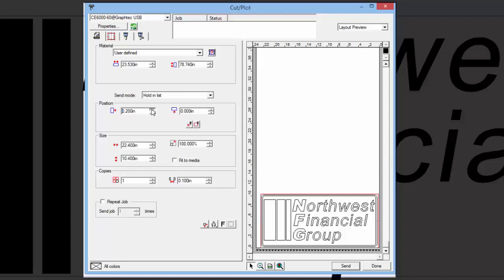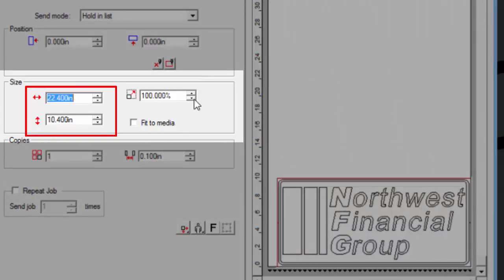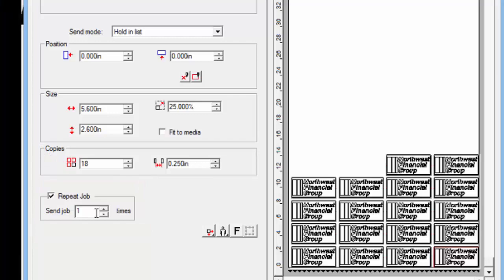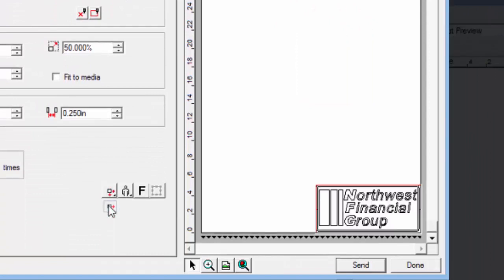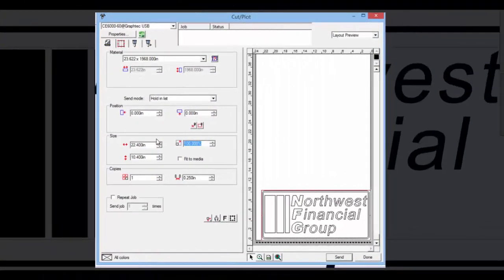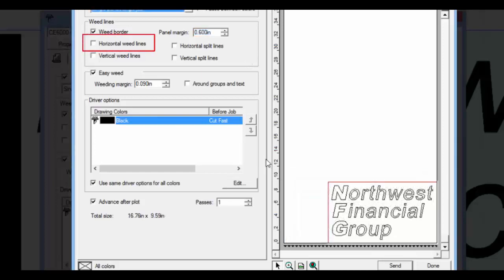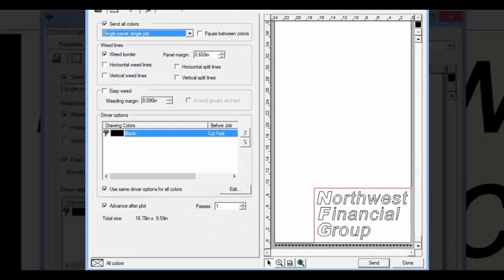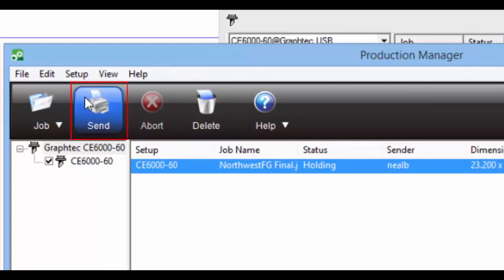LXi Sign Making Software Cutting a Design Part 2 of 2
Get familiar with LXi Sign Making Software with this helpful video about cutting a design.